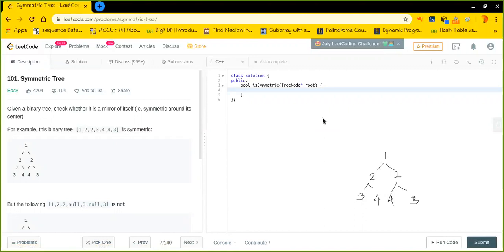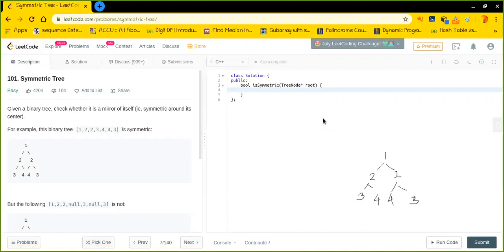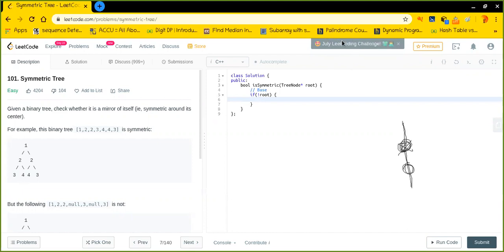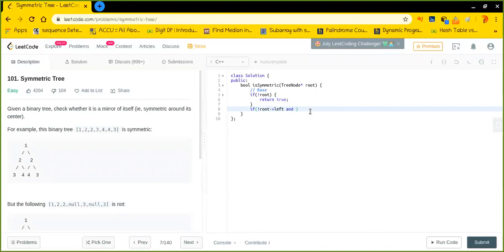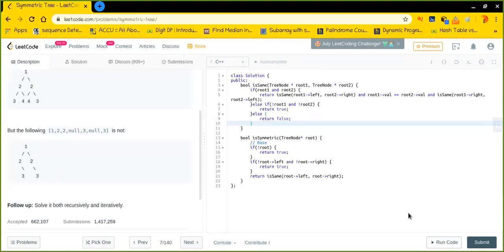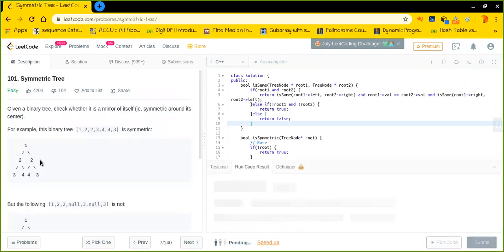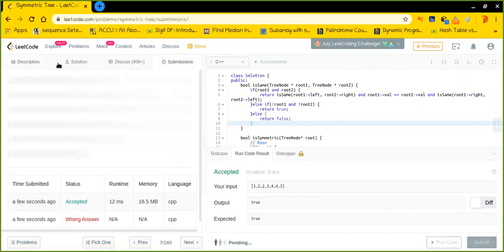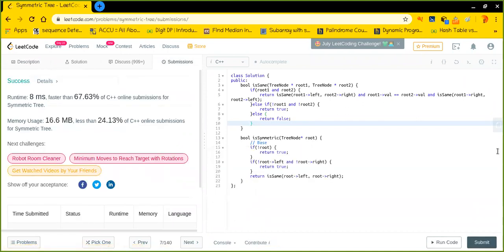Symmetric Tree | Abinash Biswal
➡️   (00:00)   Start
➡️   (00:14)   Problem Statement
➡️   (02:47)   Intuition
➡️   (05:17)   Coding